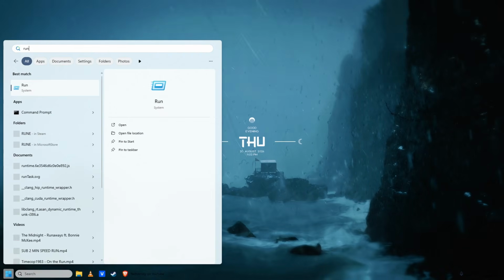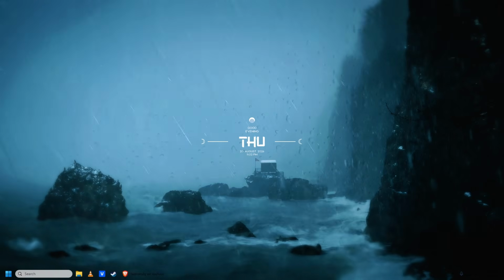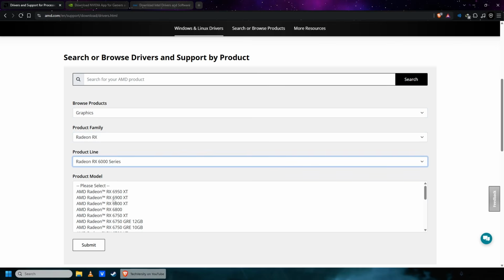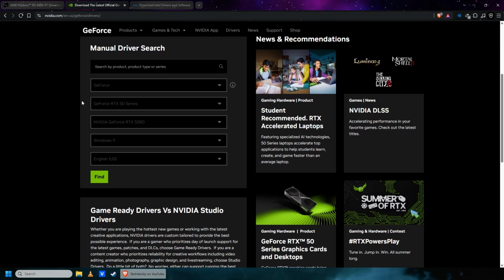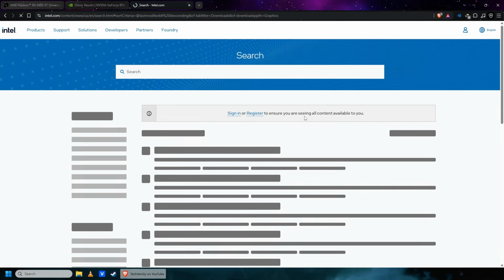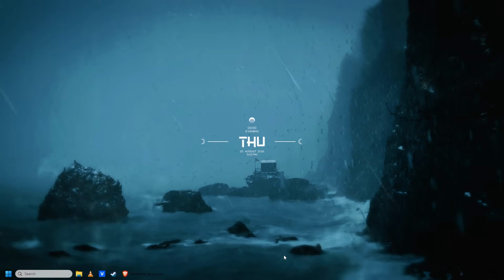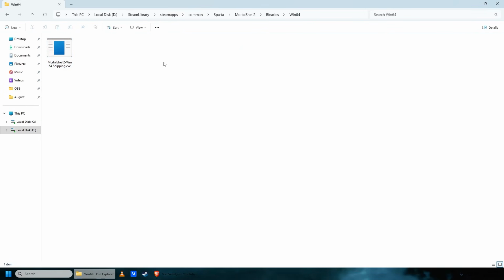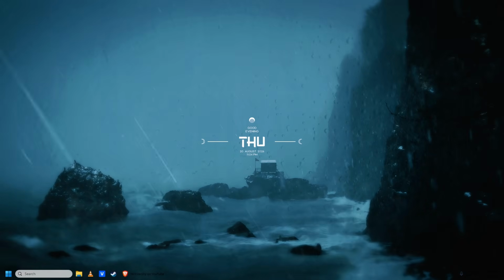How to Fix Mortal Shell 2 An Unreal Process Has Crashed UE-MortalShell2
The "An Unreal Process Has Crashed: UE-MortalShell2" error is a UE5 fatal crash. Common triggers include unstable DX12, corrupted shaders, overlays, and memory allocation issues .

*FIXing Mortal Shell 2 UE-MortalShell2 crash.*
*Solving Unreal Engine fatal error on startup.*
*Stopping crash during shader compilation.*
*Fixing memory access violation and D3D errors.*

*Step 1: Install Latest Hotfix*
Cold Symmetry has released multiple hotfixes. Restart Steam to ensure Hotfix 2.0 is installed, which includes misc crash and stability fixes .

*Step 2: Force DirectX 11 Mode*
Steam then Library then right-click Mortal Shell 2 then Properties then Launch Options. Type `-dx11` and close .

*Step 3: Clear Shader Cache and Increase Pagefile*
Delete `%LOCALAPPDATA%\MortalShell2\Saved\Crashes` . Increase virtual memory via Advanced System Settings, set custom pagefile to 1.5x your RAM .

*Step 4: Disable Overlays and Run as Admin*
Turn off Steam and Discord overlays . Right-click game exe then Properties then Compatibility then check Run as administrator .

*Step 5: Disable Control Flow Guard*
Windows Security then App & browser control then Exploit protection then Program settings. Add game exe, override CFG to Off .

- TechVersity